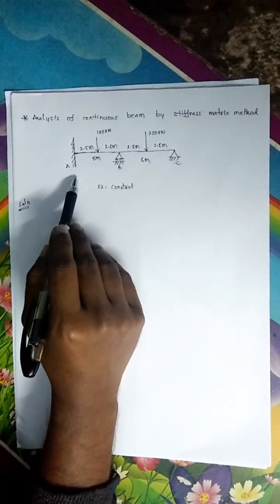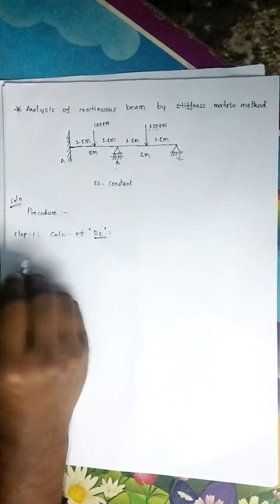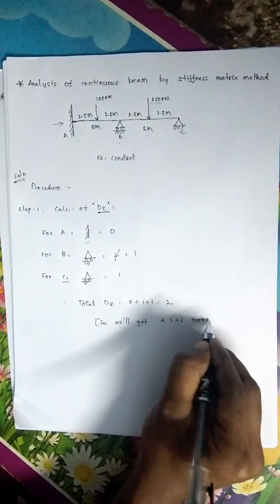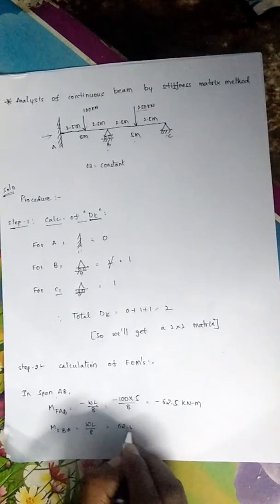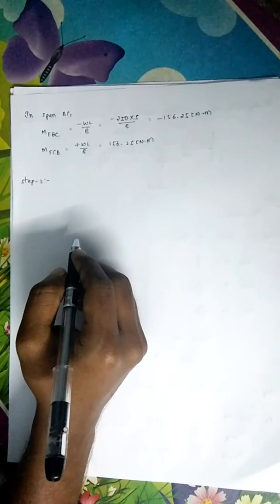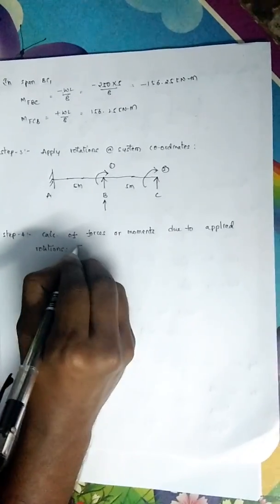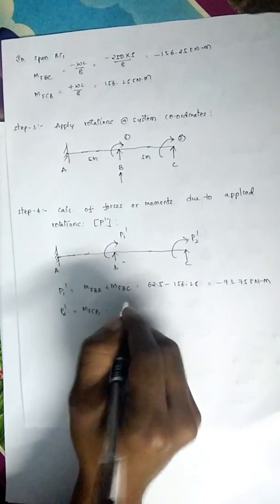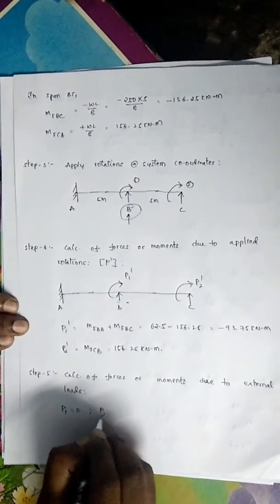Structural Analysis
Analysis of continuous beam by stiffness matrix method : Part 1